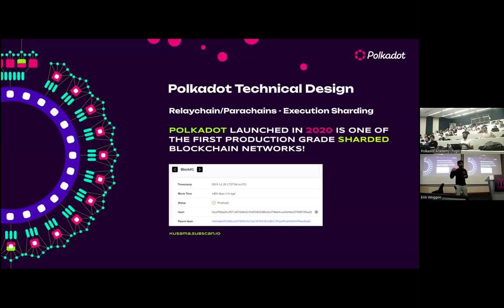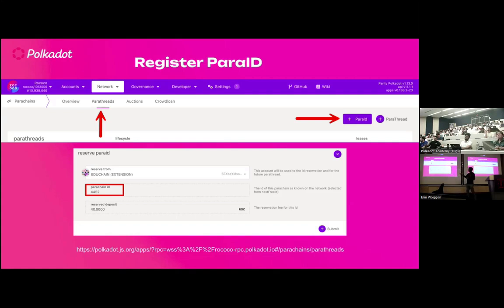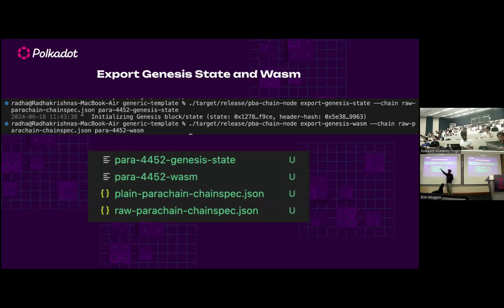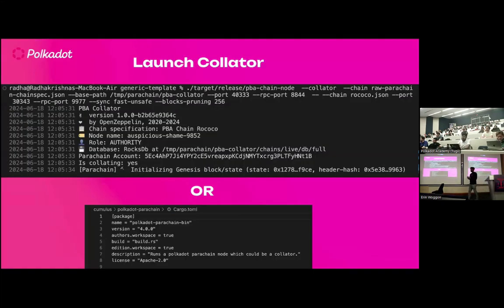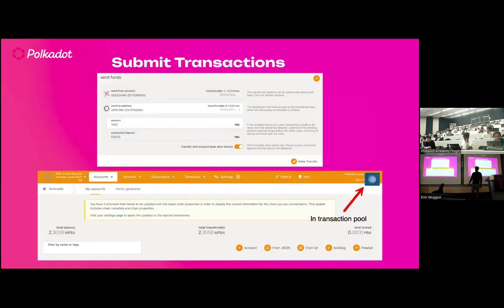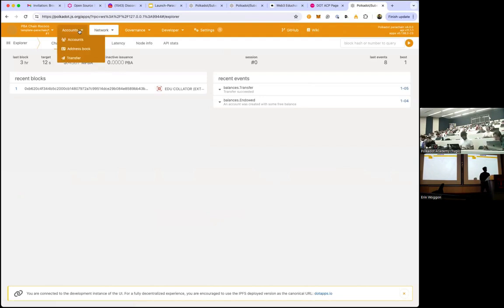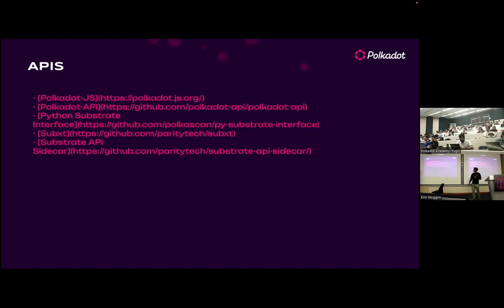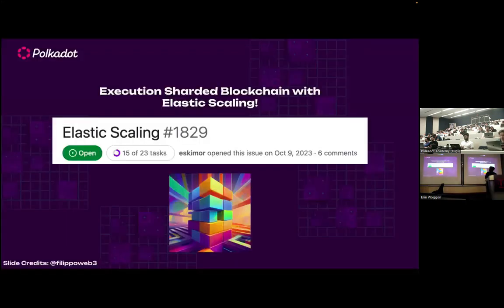Launching a Polkadot Parachain - National University of Singapore, 2024